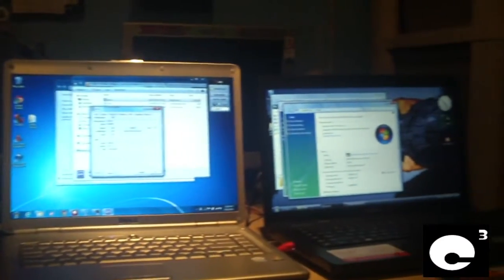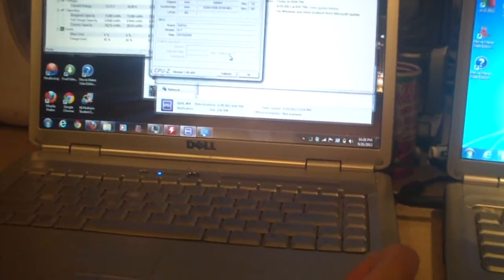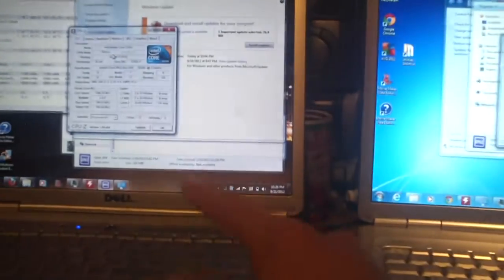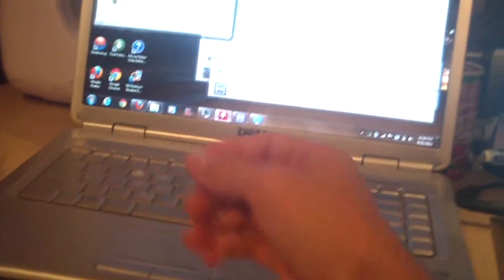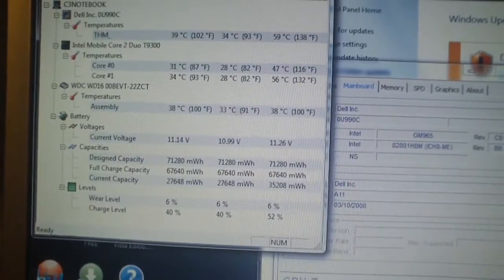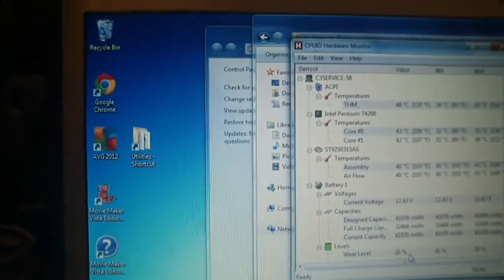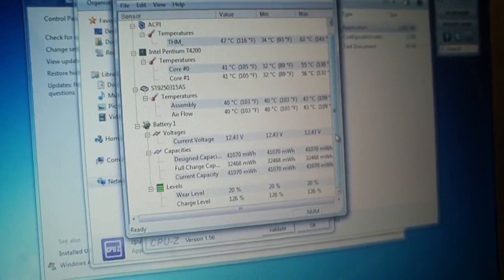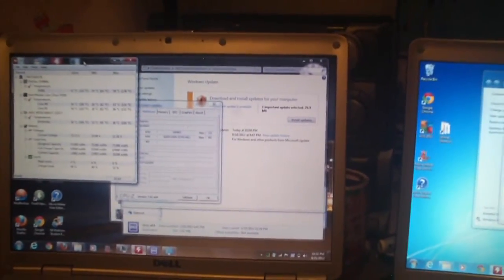Difference in Operating Temperatures on 2 Dell Inspiron 1525 PCs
It seems like the newer BIOS revision A16 on a Dell Inspiron 1525 in for service makes the laptop run hotter than my own 1525 with BIOS A11 installed, even though my 1525 has a higher-end CPU running at a higher clock speed, compared to the 1525 in for service.